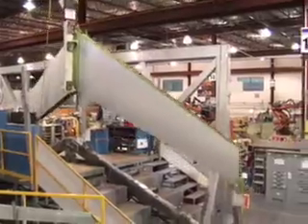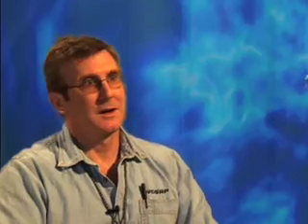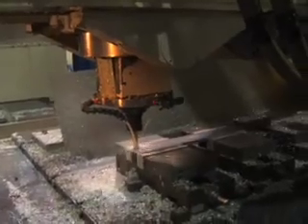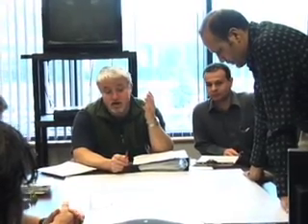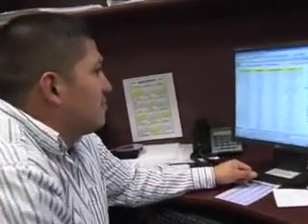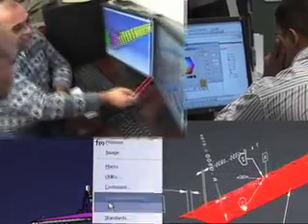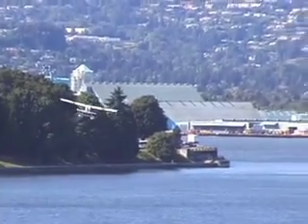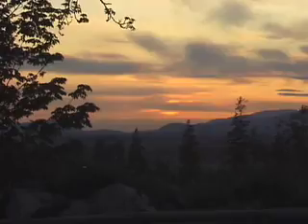Engineering Careers at Avcorp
Are you looking to join an exciting, growing engineering/production company at a time of unprecedented growth in the global aerospace industry?

We are looking for leaders at all levels, to learn,innovate, solve problems and contribute their expertise to support us in the introduction of new programs such as the HondaJet very light jet, Cessna business jets and the Lockheed Martin F-35 stealth fighter jet.

for job descriptions and current opportunities.